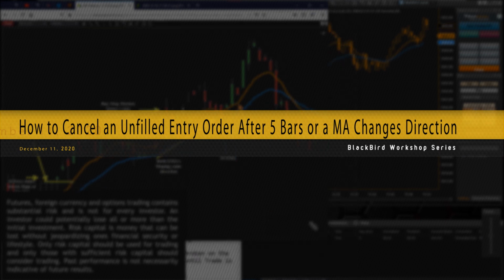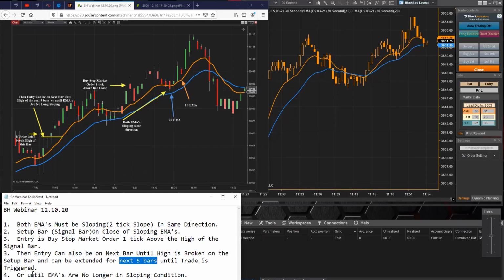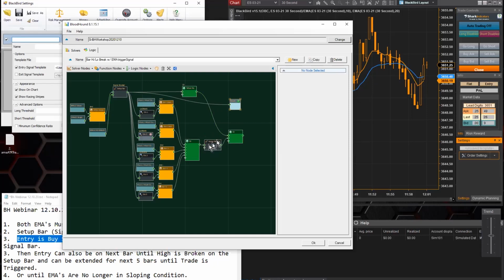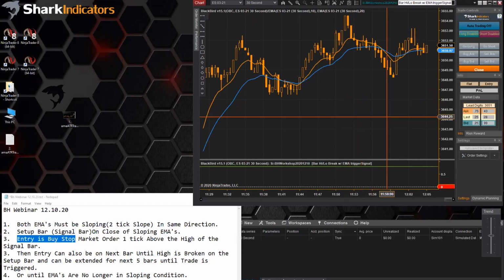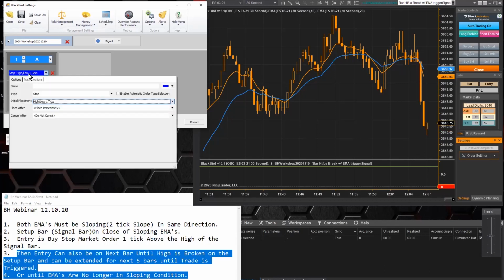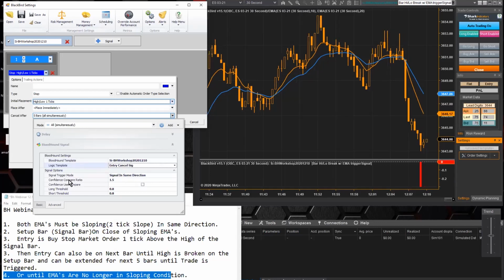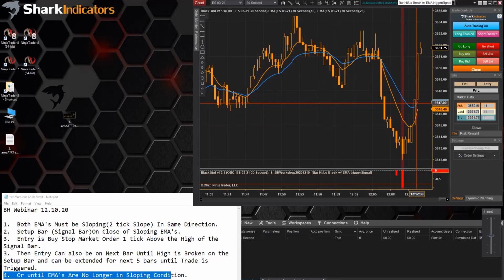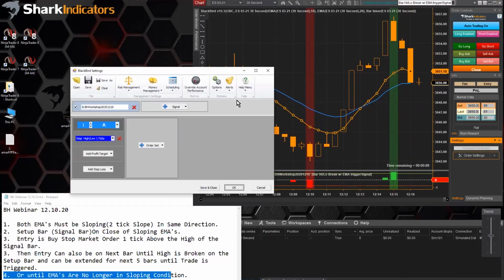BlackBird - How to Cancel an Unfilled Entry Order After 5 Bars or a MA Changes Direction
This is a continuation of the BloodHound workshop on Dec. 10, 2020 to incorporate the ‘Bar Hi/Lo Break w/ EMA trigger signal’ signals into BlackBird and set up two cancelation conditions for the entry order.  The entry is a Stop order type placed above the signal bar for a long trade.  The trade setup becomes invalid after 5 bars if the market doesn’t fill the entry, thus the Entry order » Cancel After option is used to cancel the order.  Plus, if the EMA 10 indicator turns down on a long setup, that also invalidates the trade setup and thus the entry order is canceled.  To determine the direction of the EMA, BloodHound logic is used to signal when the EMA turns up or down.